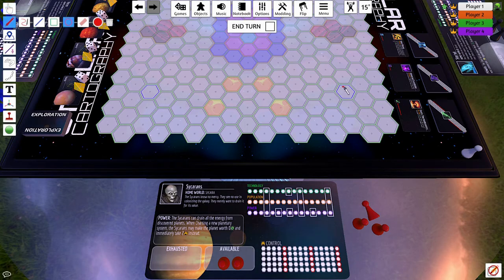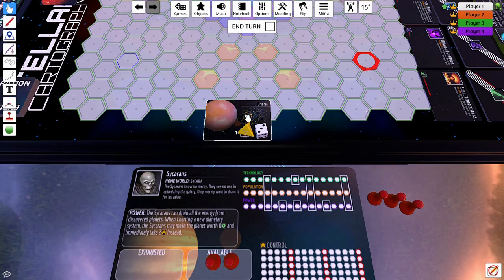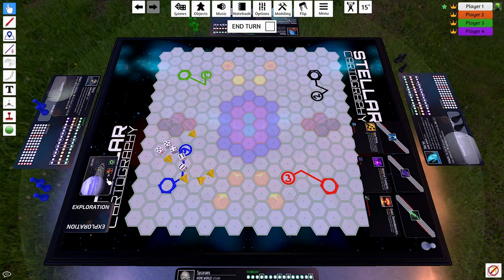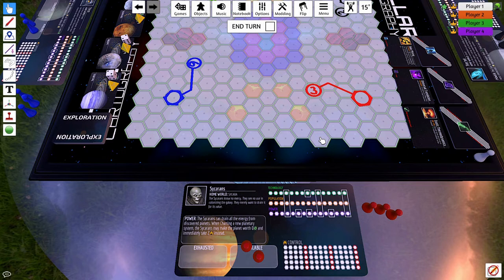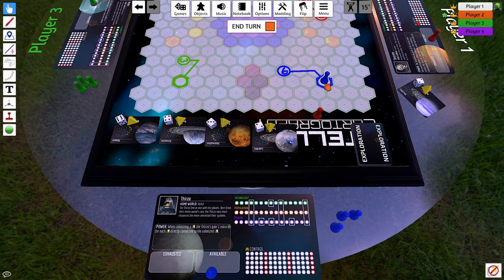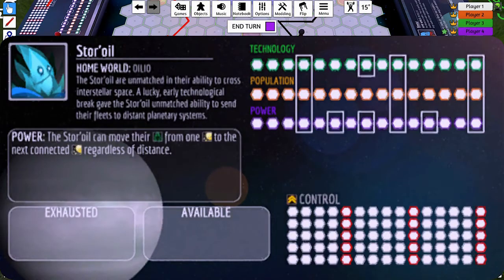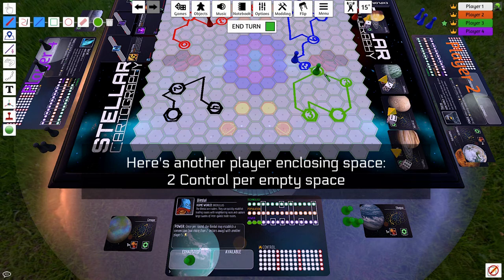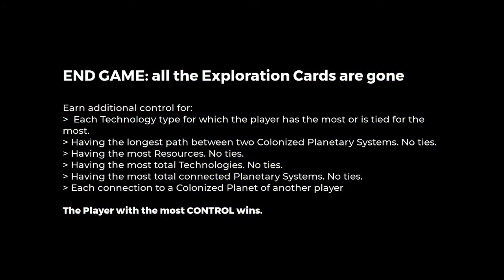Stellar Cartography : How to Play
Learn how to play Stellar Cartography, a flip/roll/write game, in five minutes!

You can vote for Stellar Cartography in the Roll & Write Contest